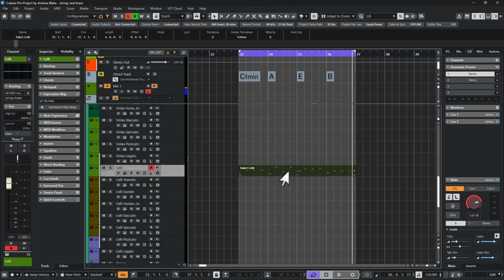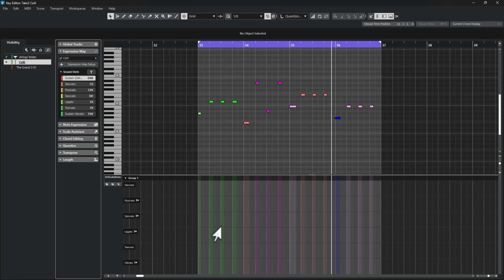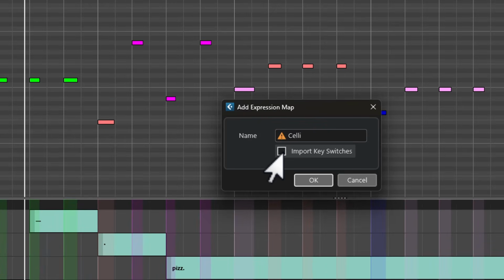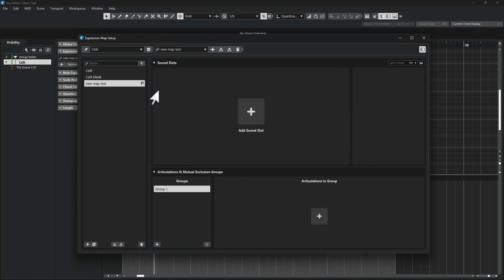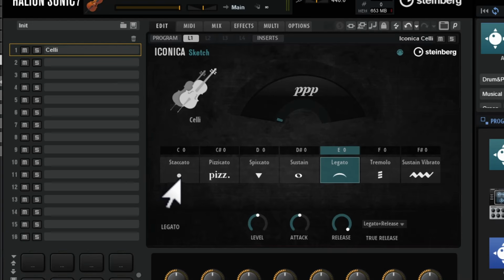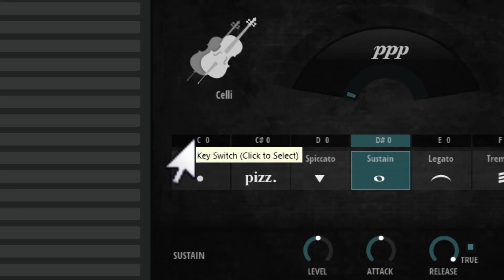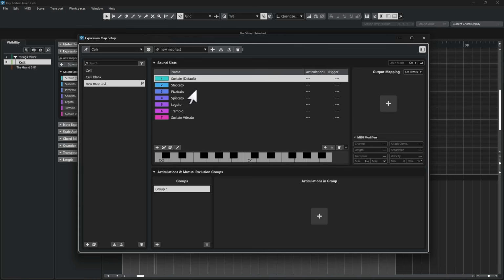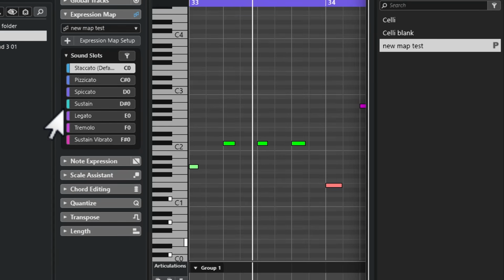Custom Expression Maps in Cubase Step by Step Creation and Setup Workflow P1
Master the Foundation of Orchestral Workflow in Cubase.
Expression Maps are one of the most powerful tools in Cubase, but the setup process can often feel like a roadblock. In this video, we’re stripping away the complexity and focusing purely on the step-by-step creation of a custom Expression Map from scratch.
Whether you're looking to streamline your template or finally take control of your VST articulations, this guide covers the essential logic you need to get started correctly.
What you’ll learn in this video:
• How to initialize a new Expression Map.
• Understanding the  Remote Keys.
• Best practices for naming and organizing your map for long-term use.
• A "first look" setup that prepares you for advanced output mapping.
This is Part 1 of a series designed to make Expression Maps work for you.